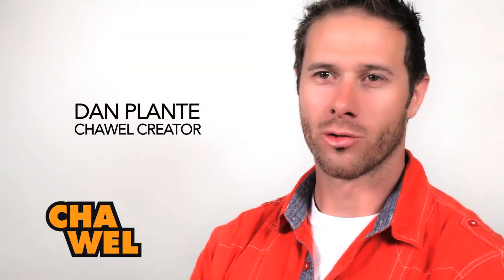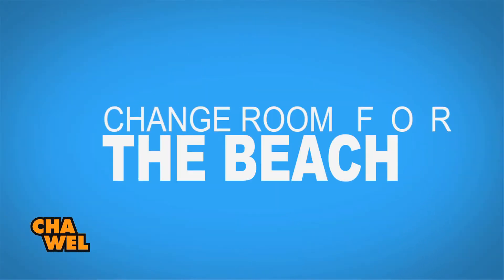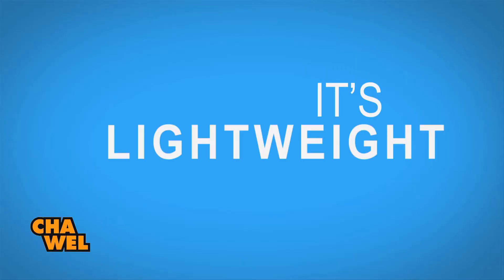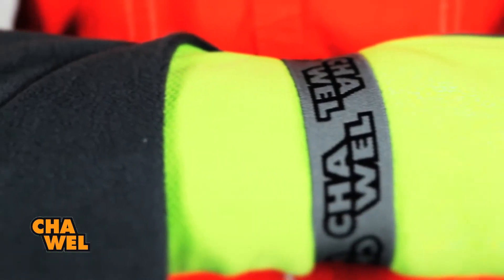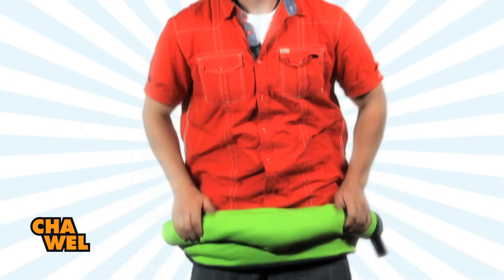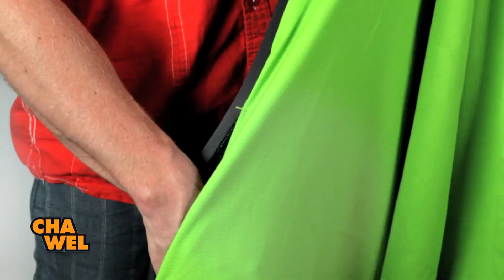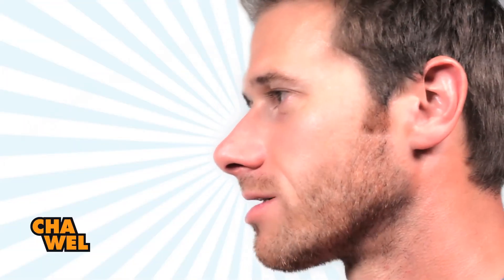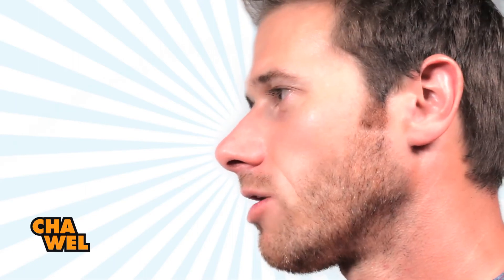CHAWEL Story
About The Chawel 5-in-1 change towel